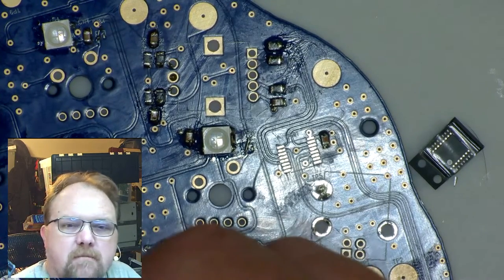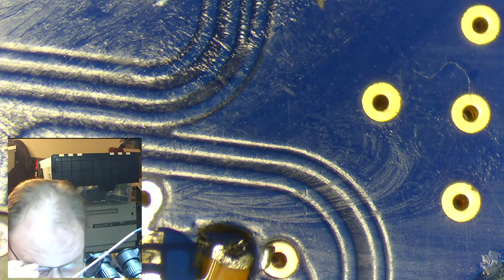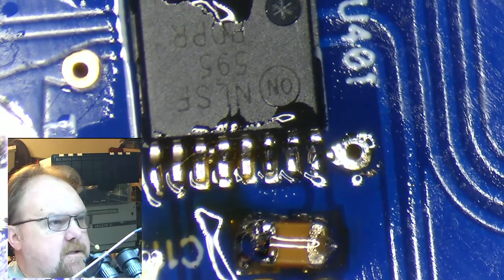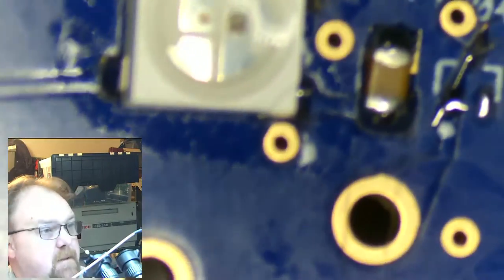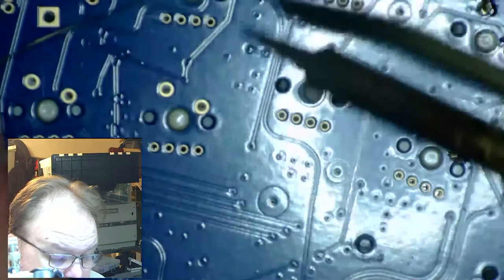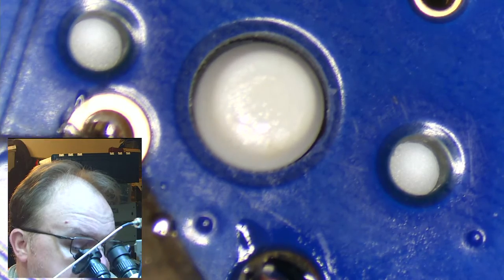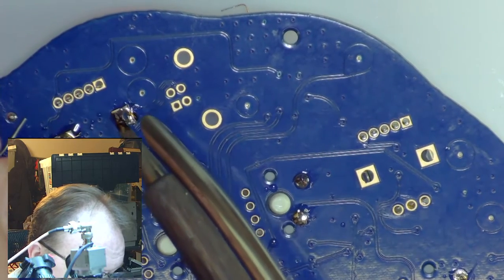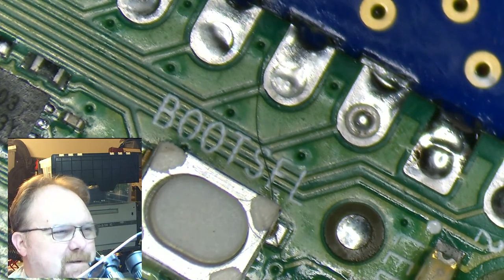TeachMePCB: At Home Board Assembly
In this video I add two small through hole tactile switches.  I have dirty pads and soldering is difficult.